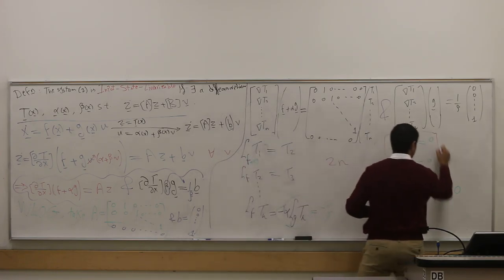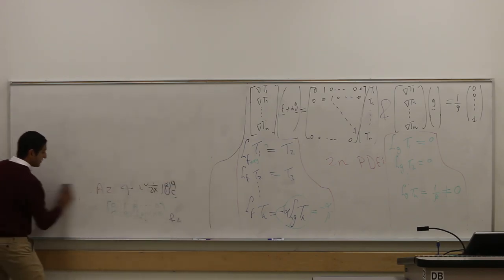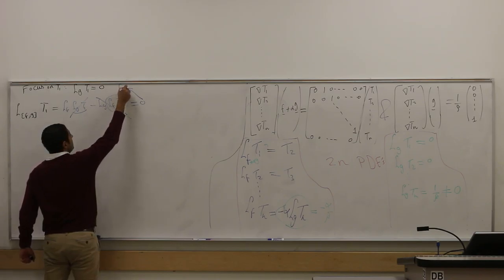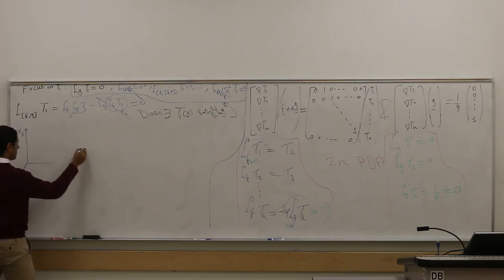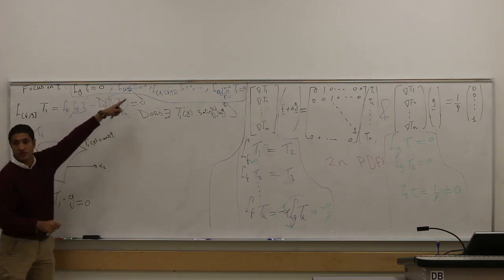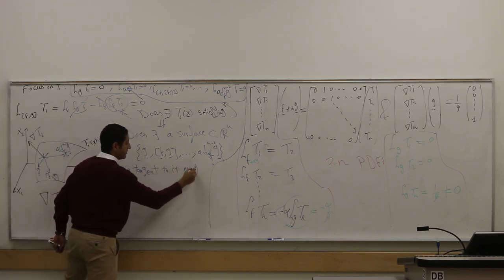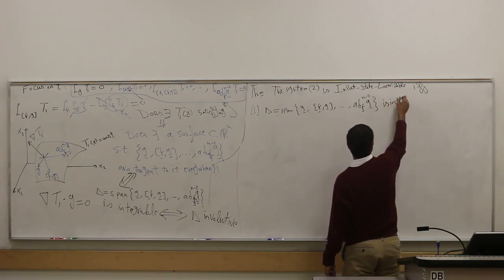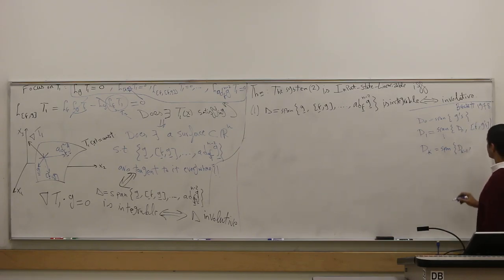Lec14 - 04 (Feedback Linearization)